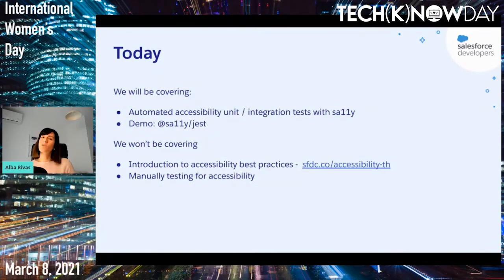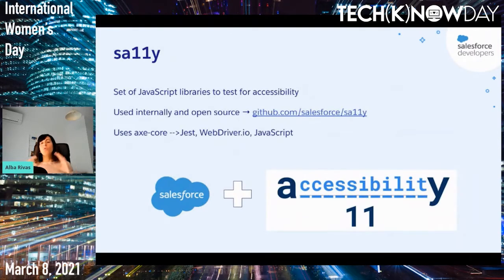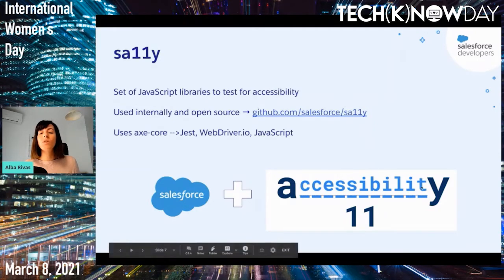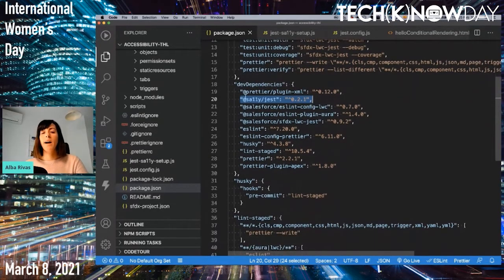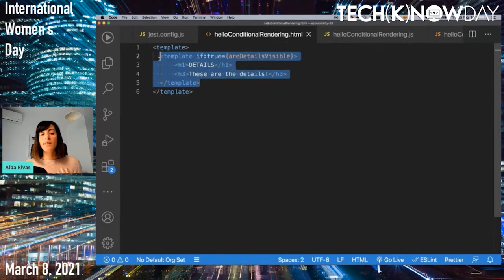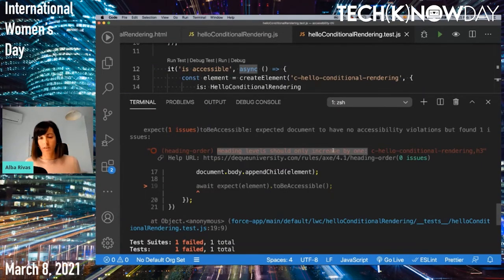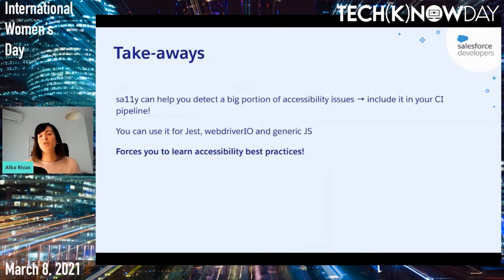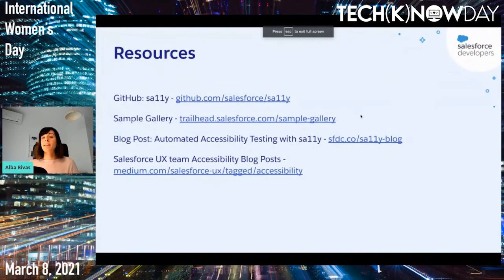Alba Rivas - Automated Accessibility Tests with sa11y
In this session I'll talk about how to detect accessibility issues automatically with sa11y Sa11y is a JavaScript testing library based on axe-core providing support for Jest unit tests, WebdriverIO component/integration tests. I'll explain my experience implementing sa11y for a Lightning Web Components app, the major issues I found and how sa11y helped me fix them.